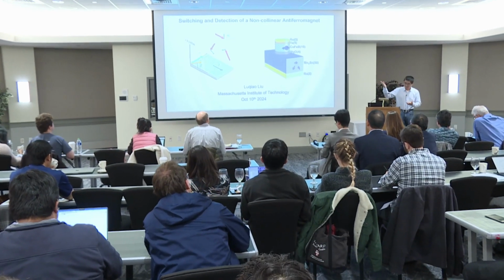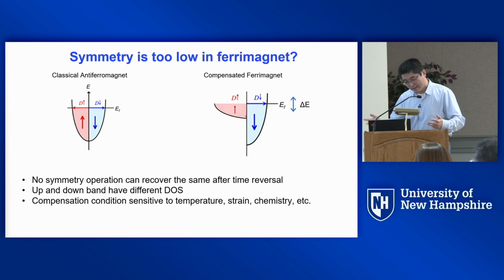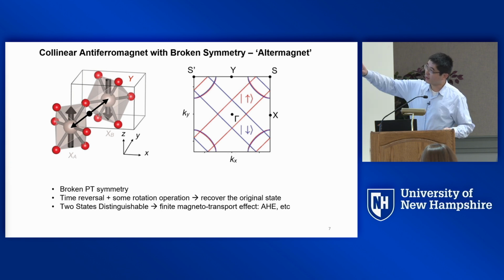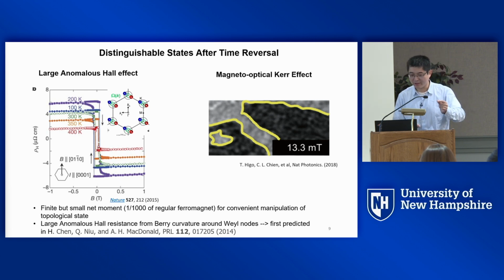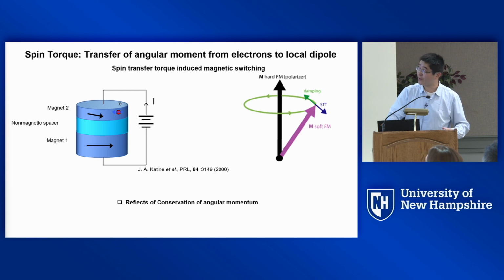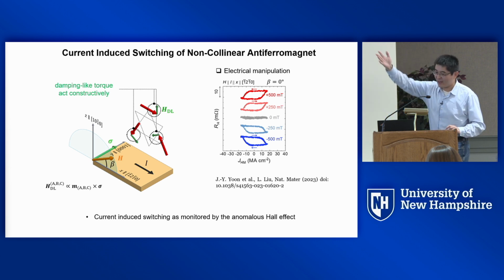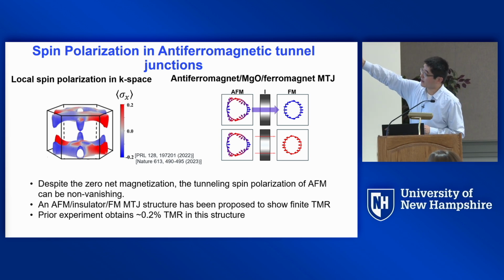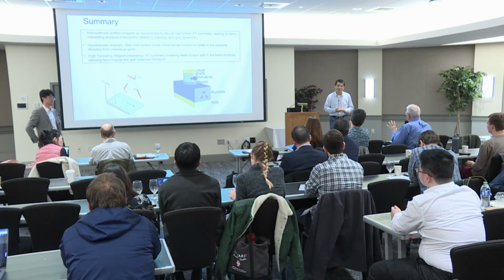Luqiao Liu - Switching and Detection of a Non-collinear Antiferromagnet